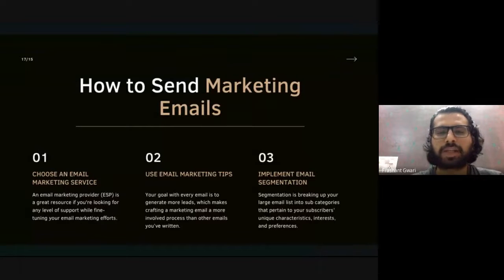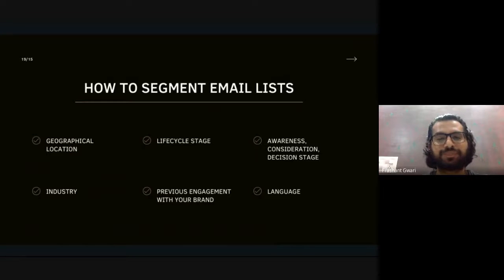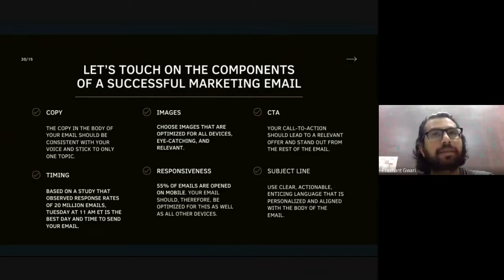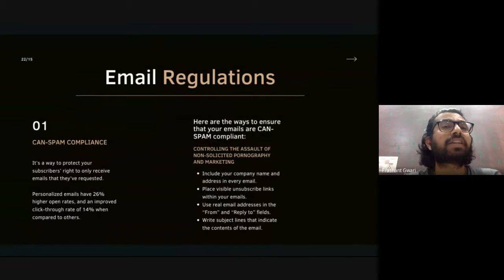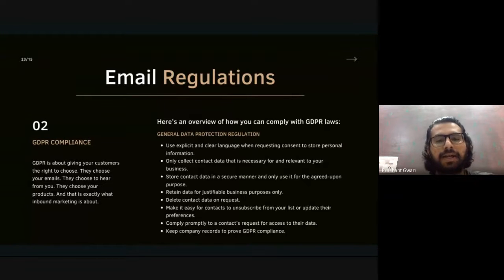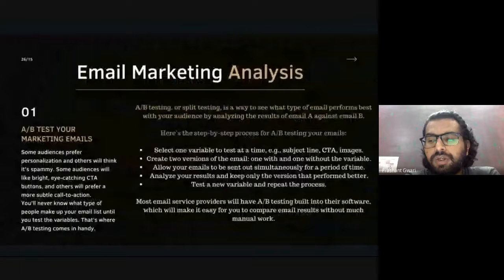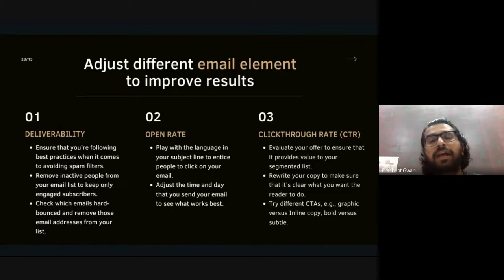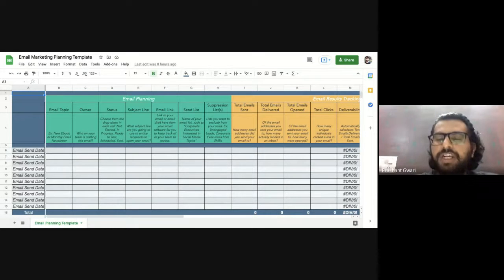Email Marketing : Part -2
Learn How to Set Up Your First Email Marketing Campaign and Key Metrics and Elements of Email Marketing Campaign.